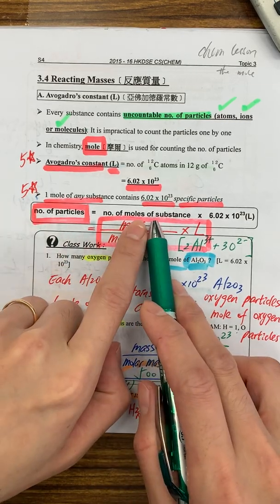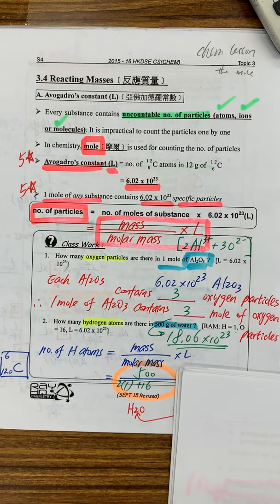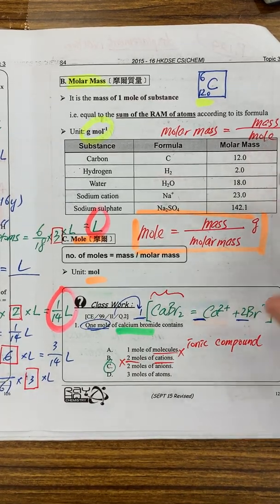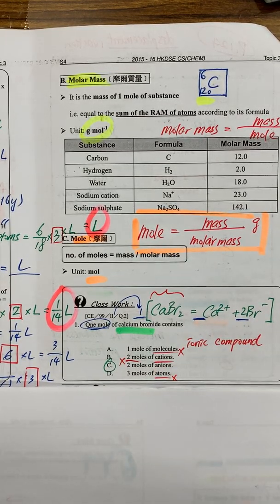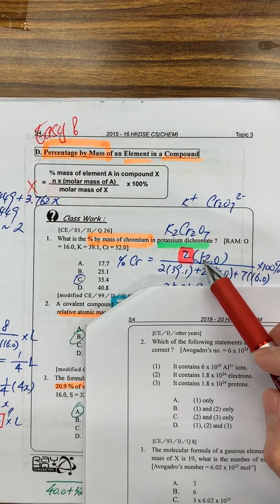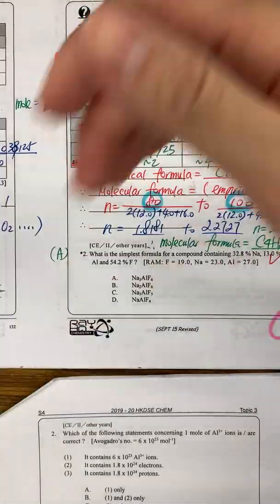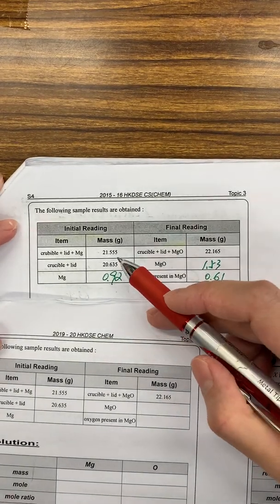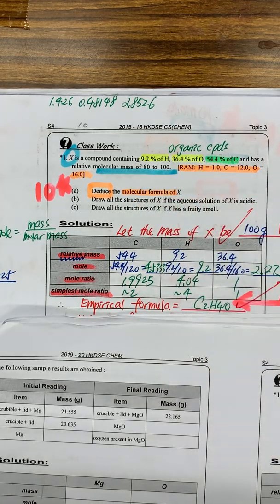Topic 3.4(I) Reacting Masses (Part I)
Part (A)-(E), Notes P, 34-42